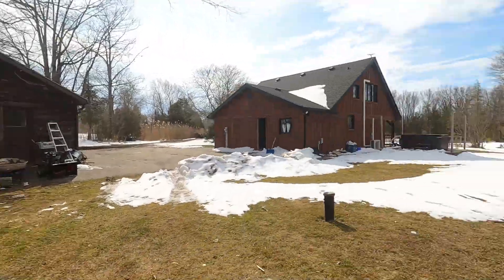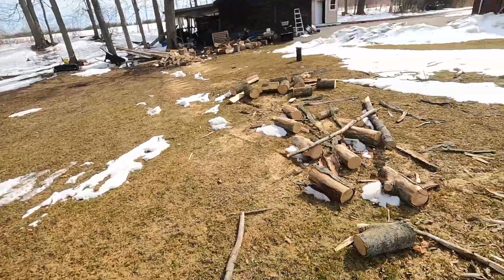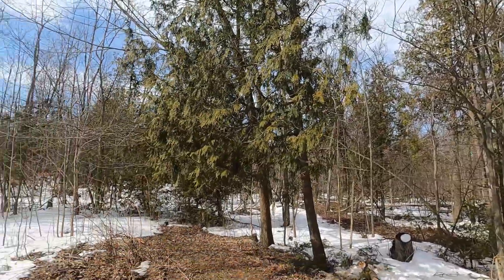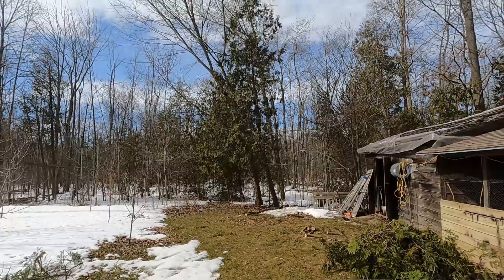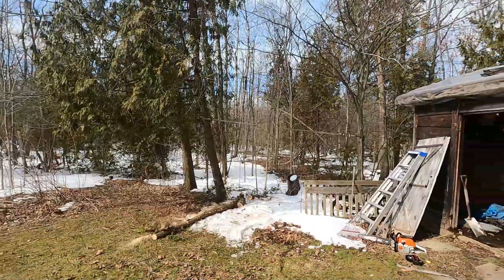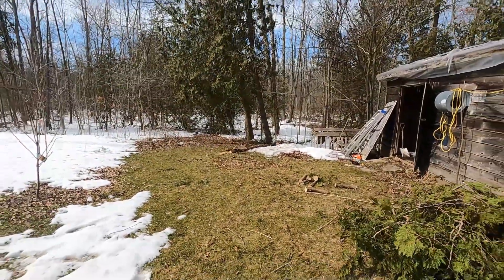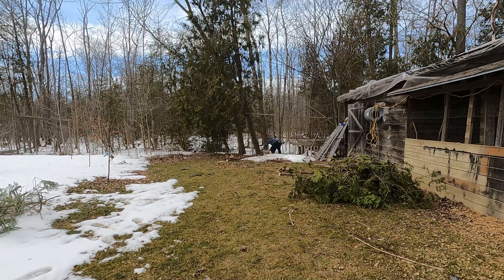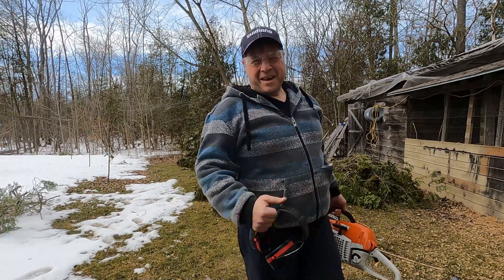Dropping a Spruce using a Fulcrum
Felling trees is necessary for me here on the farm. If you have ever had to control a drop you know it can be a little intimidating. In preparation for the many projects I have on the go this Spring, I need to take down a few trees that are leaning towards my project areas.
In this video I will show you how I used a fulcrum to control the drop of a 45 foot tall spruce tree.